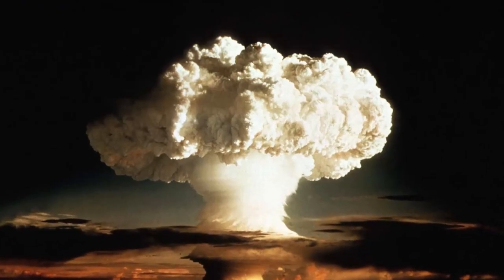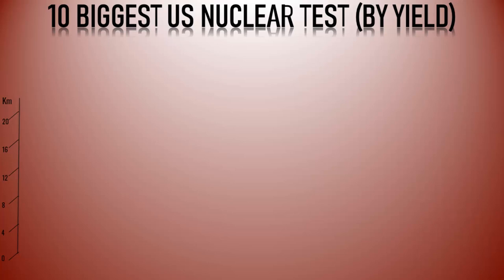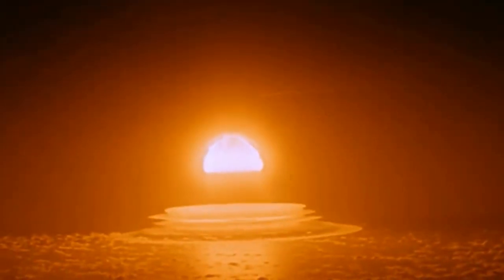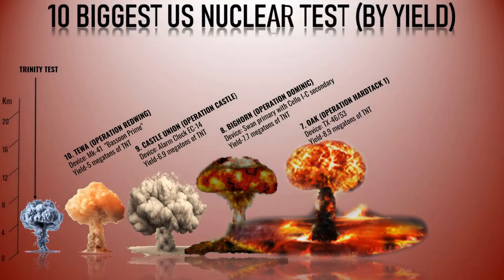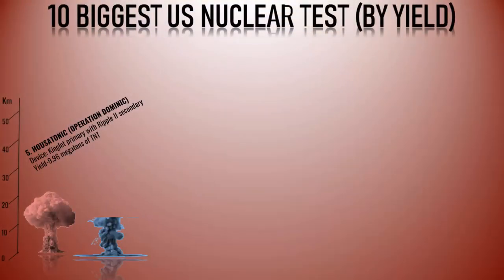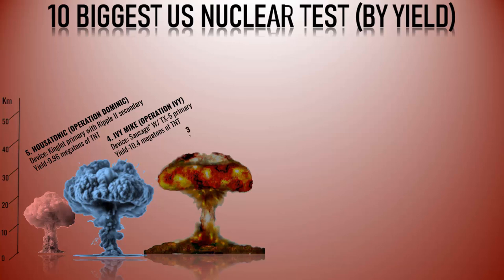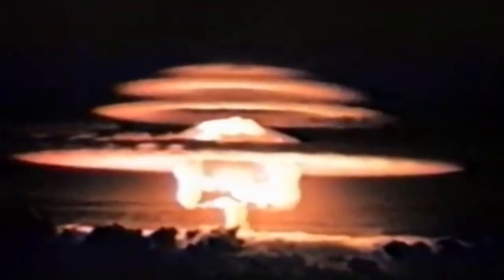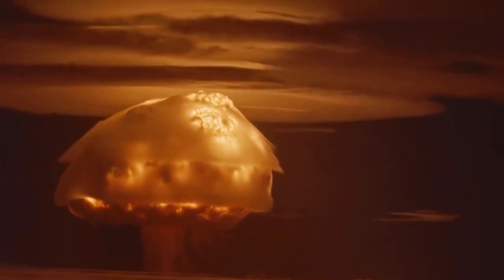Top 10 Biggest & Largest US Nuclear Weapons Test to date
The United States conducted a significant number of nuclear weapons tests between 1945 and 1992 as part of the nuclear arms race. In total, there were approximately 1,054 official nuclear tests, including 216 atmospheric, underwater, and space tests. The first test, known as the Trinity test, took place on July 16, 1945, as part of the Manhattan Project, in which Julius Robert Oppenheimer, the “father of the atomic bomb" played a crucial role. This test had a yield of 25 kilotons of TNT. While the Trinity test was the first, subsequent tests conducted by the United States surpassed its yield. Here are the ten largest nuclear weapons tests conducted by the United States based on their explosive yield.